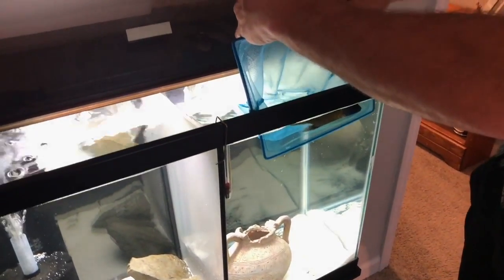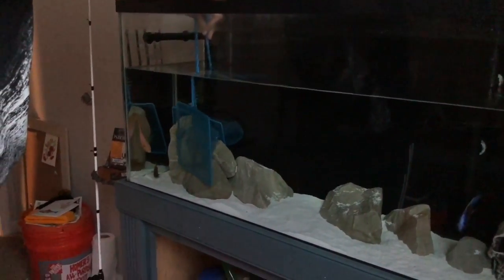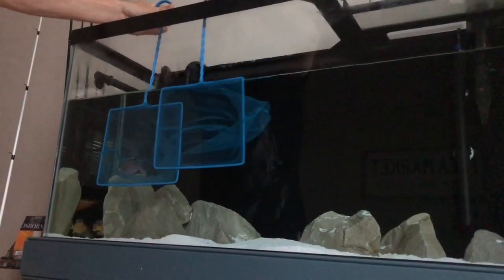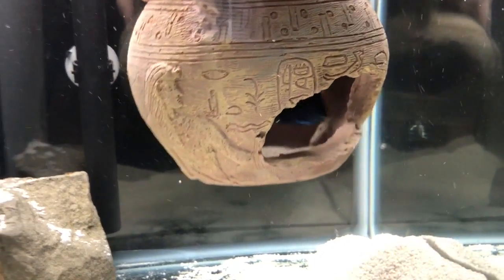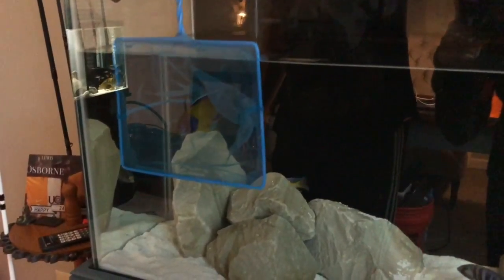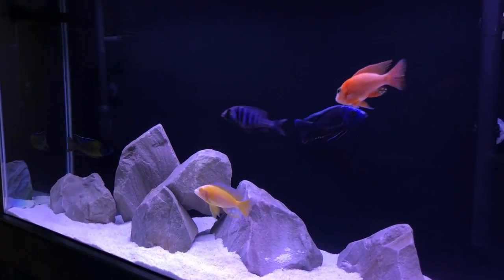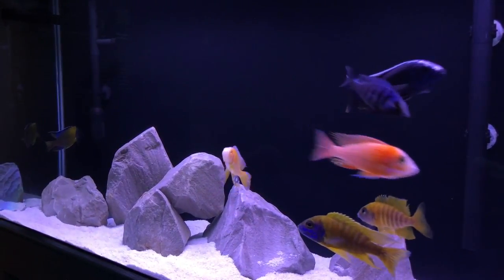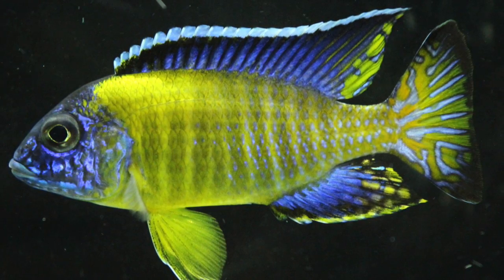HOW TO ADD AFRICAN CICHLIDS TO A FISHTANK! | BLUE NEON MOVING DAY! | I hope this works!!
Today we're adding my former breeder male, aulonocara stuartgranti AKA the blue neon peacock to my 55 gallon African Cichlid show tank. We're also adding one his son's to the tank who is still a small Juve. JUST A LITTLE NERVOUS! Really hoping this move goes well! I'd hate it if something happened to the blue neon.

In this video we go to extreme measures to ensure that the blue neon isn't harassed too much by the other dominant fish in the aquarium after adding him. (ALL OF THESE STEPS ARE NOT NEEDED AFTER SIMPLY, BUYING SOME FISH FROM THE STORE)

Step 1- START A WATER CHANGE!
Step 2- CATCH DOMINANT FISH & TAKE THEM OUT OF THE TANK!
Step 3-ADD NEW FISH
Step 4-RETURN DOMINANT FISH TO THE TANK
Step 5- FILL THE TANK
Step 6- Change/alter the decor
Step 7-Turn off the lights!
Step-8- MONITOR CLOSELY & HAVE A BREEDER BOX/NET AVAILABLE FOR ANY FISH THAT'S TOO AGGRESSIVE!!!

We hope this helps anyone new to the African cichlid hobby or the fish hobby in general. Remember, African cichlids are aggressive fish by nature. We cannot stop them from being aggressive! We can however do our best to deal with it, & limit it!